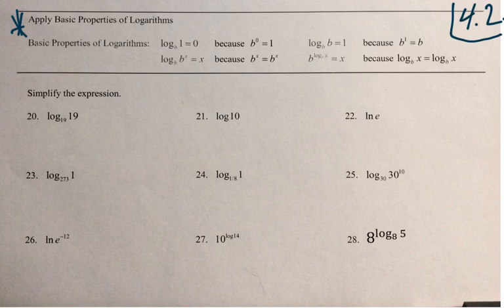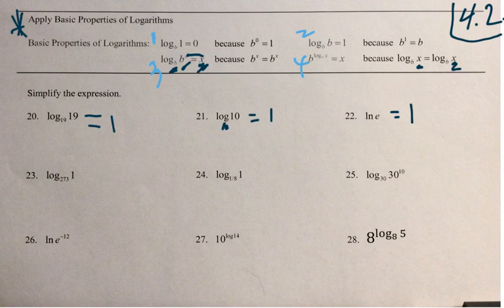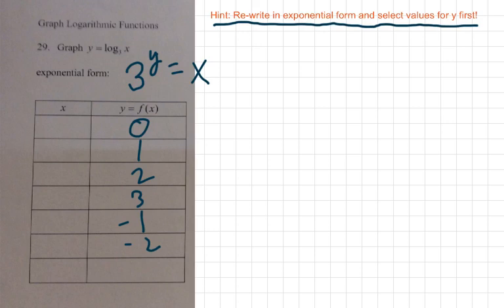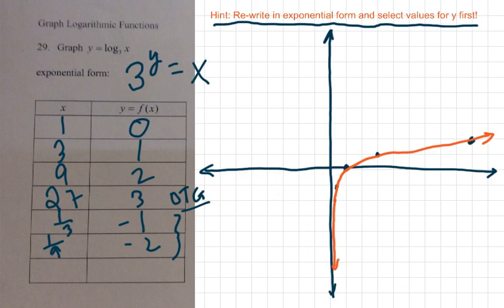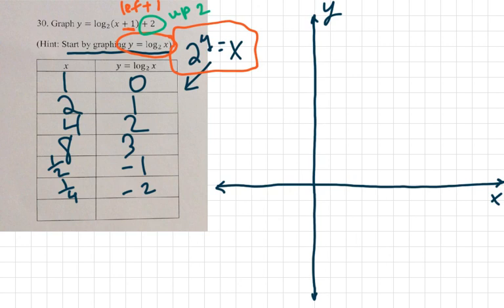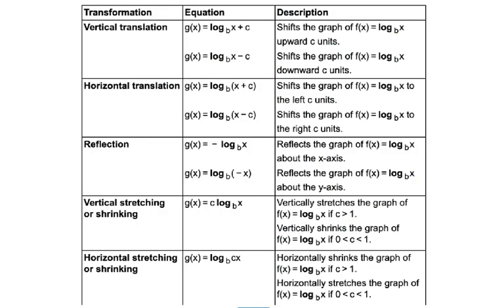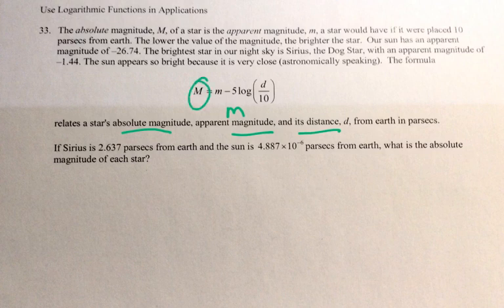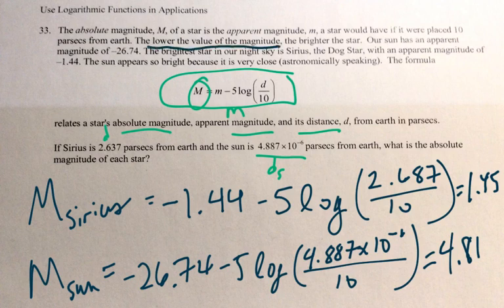Logarithmic Functions Part 2